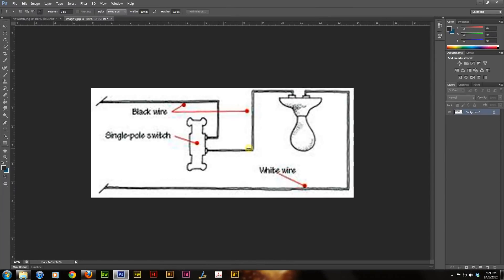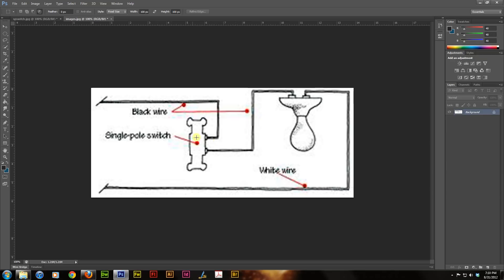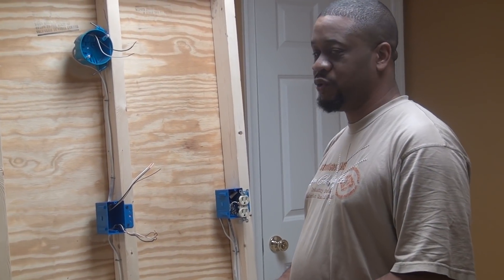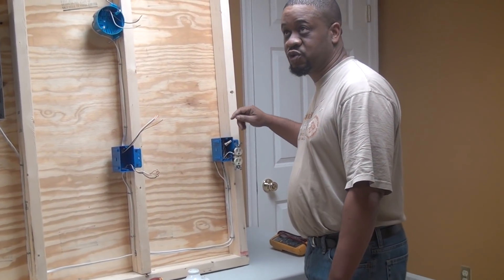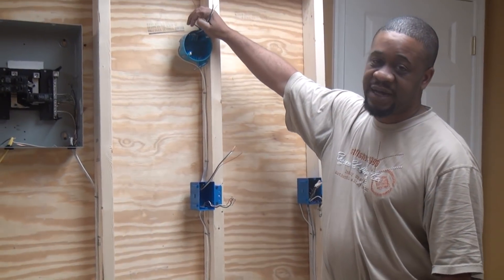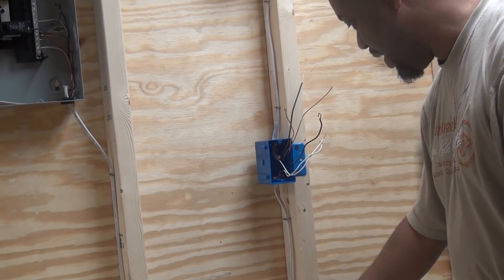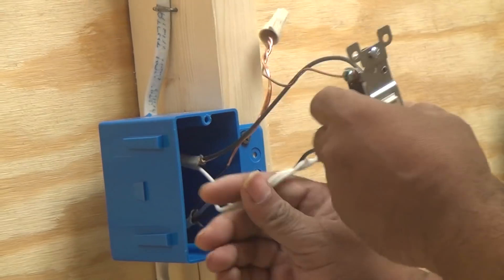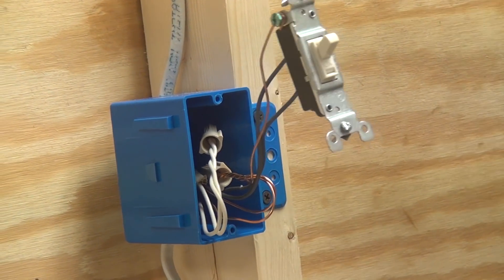how to install a single pole switch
I have put together a course that walk you from A to Z with residential wiring.The course was put together with the amateur in mind so it is pretty easy to follow yet powerful and effective. You can pick up the course by visiting